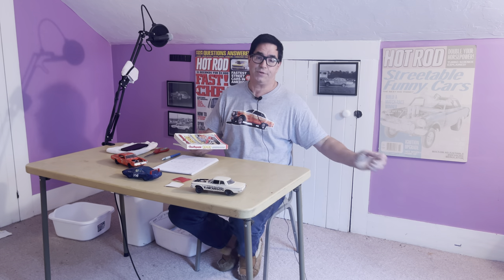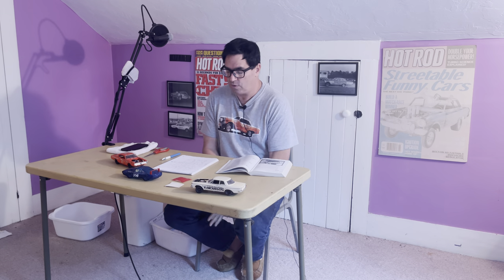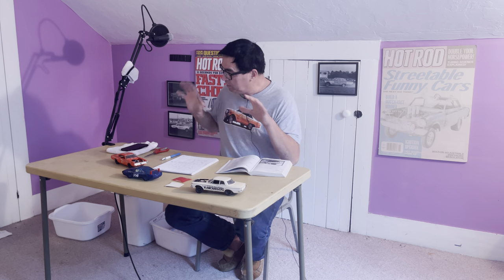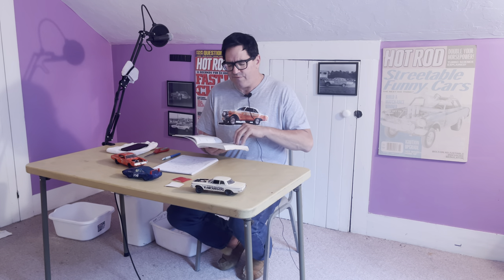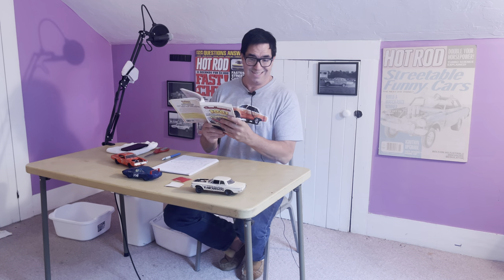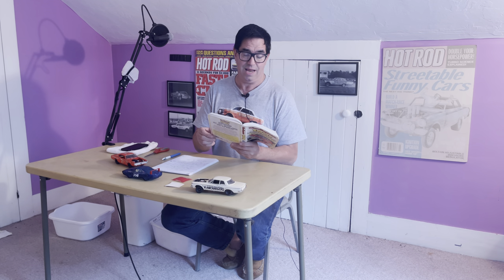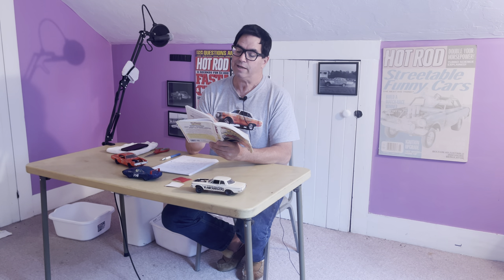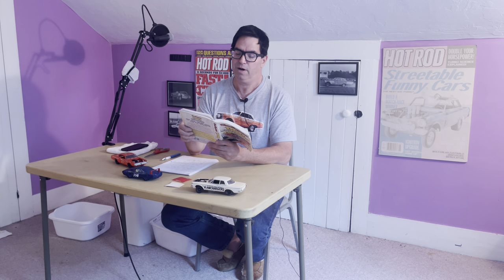Show #53 - From Dodge Drivelines to Suspensions and Brakes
This show transitions from the Engine and Driveline section to the Suspension and Brakes section of the Dodge Chapter. Learn Dodge’s once top secret ram tuning formula, if any four door Coronets ever got the massive Dana 60 rear axle and how Dodge Dart 8-3/4 rear axle units differ from Charger axles. Plus lots more!